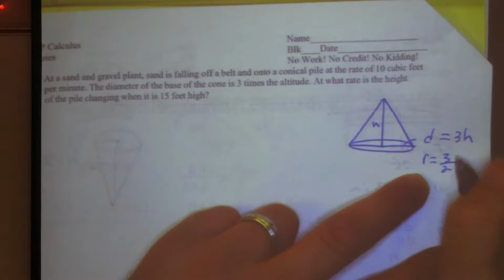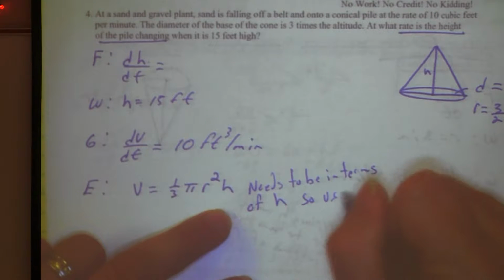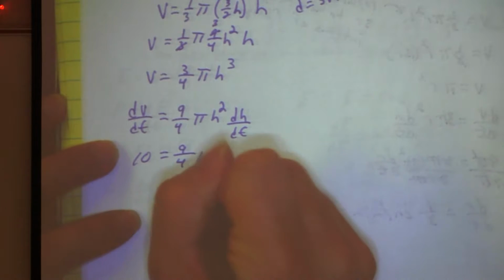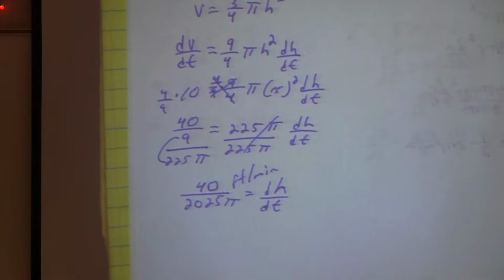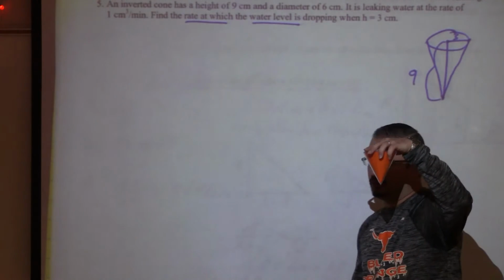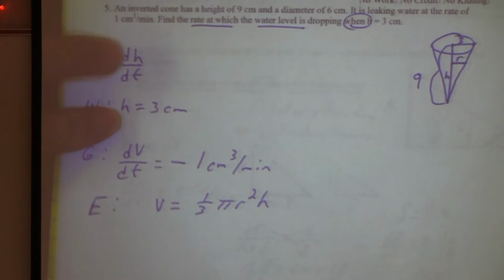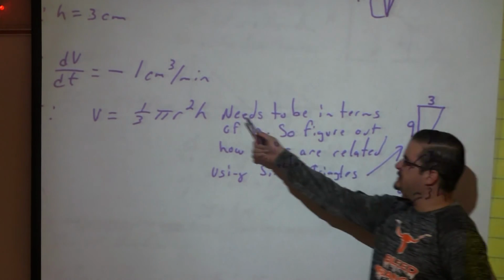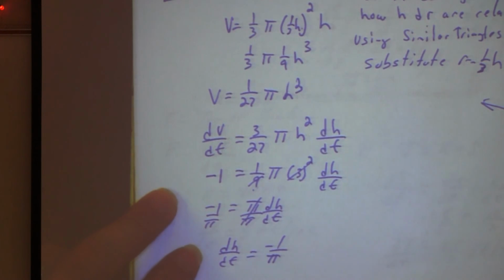12-7-16 Related Rates:Shadow and Cone Problems Part 3